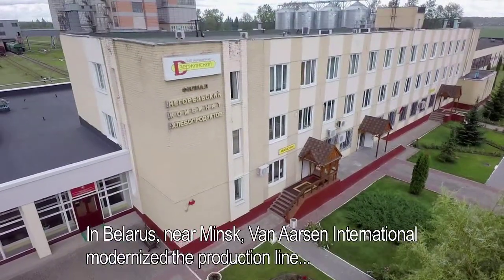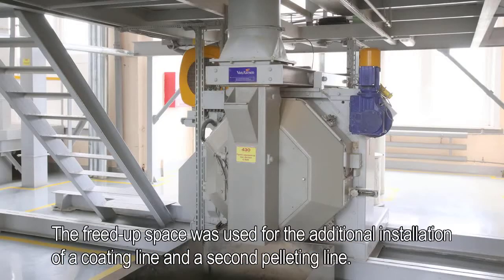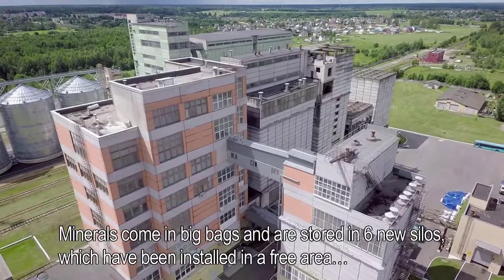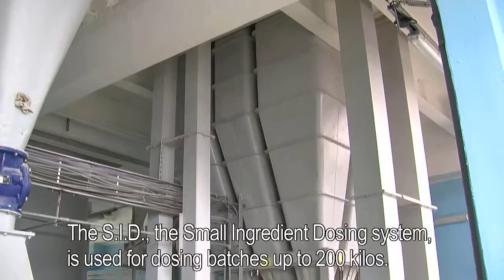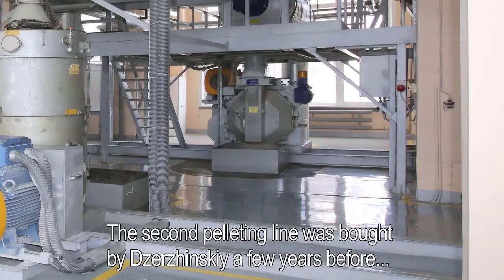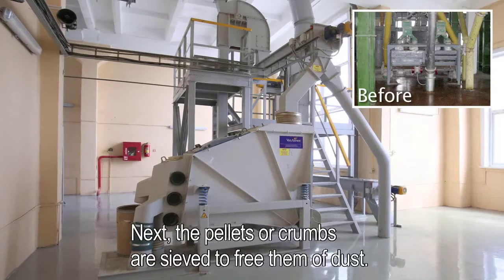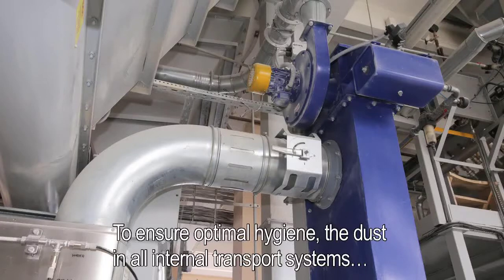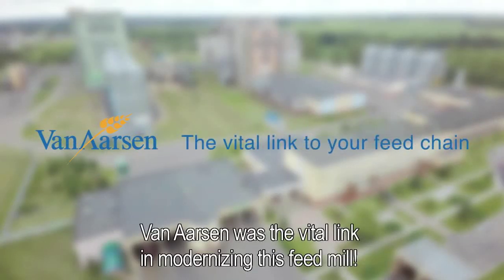FEED MILL Modernization OAO “Agrokombinat “Dzerzinskiy” - Republic of Belarus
In Belarus, near Minsk, Van Aarsen International modernized the production line within the existing feed mill of Dzerzhinskiy Agricultural Complex.

ABOUT Van Aarsen
Van Aarsen is developer, manufacturer and supplier of state of the art machines and complete feed mill solutions for the production of compound feed and premixes. The better the animal feed, the better the food on the table! It is as simple as that. We take our crucial role in the ‘agro-feed’ chain seriously, helping you to achieve optimal solutions. Our innovative machines and complete feed mill solutions are designed and constructed to increase production and lower operational costs; with minimum energy consumption and maximum benefit to feed safety and ease of operation. Since 1949. Worldwide